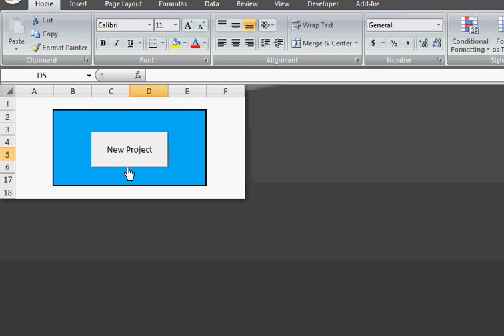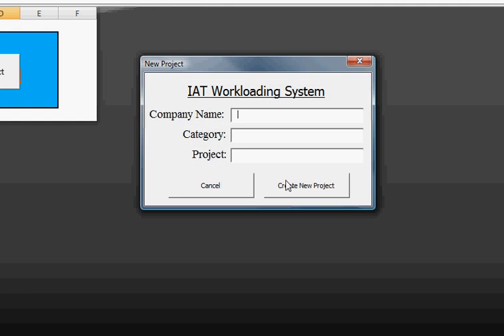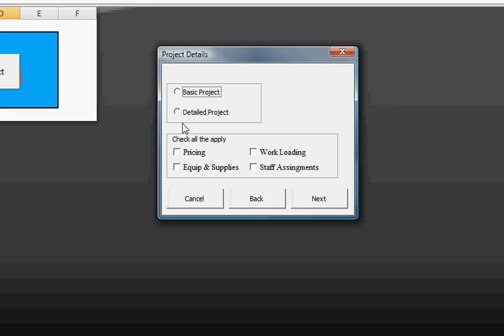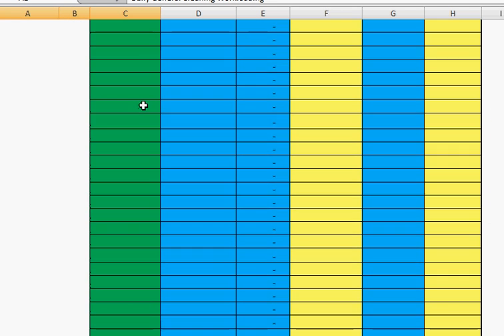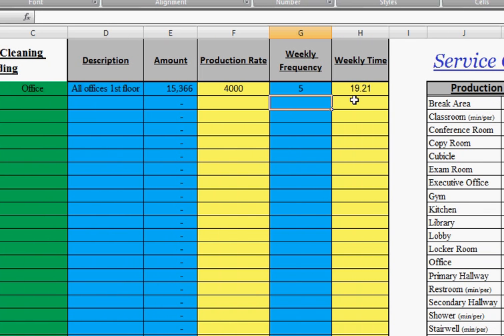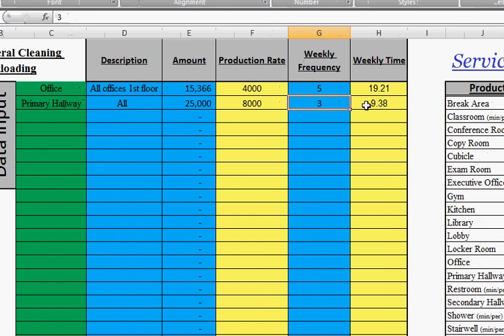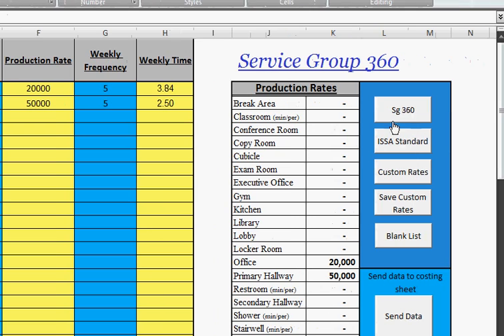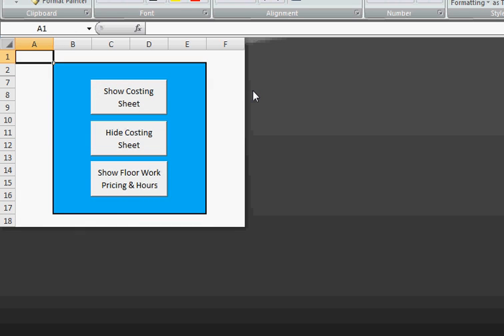Janitorial Bid Software Basic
This is the IAT Consutling Group workloading system that we have created to help Janitorial comanies create competative bids that increase a companies ability to get new accounts.